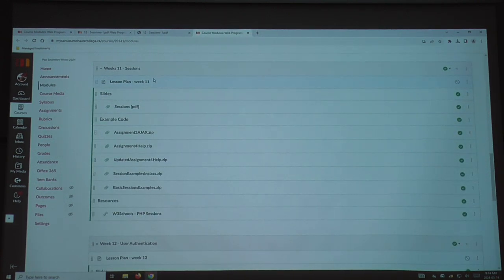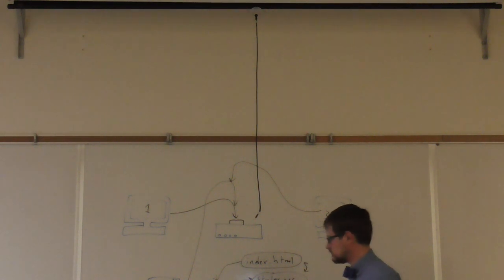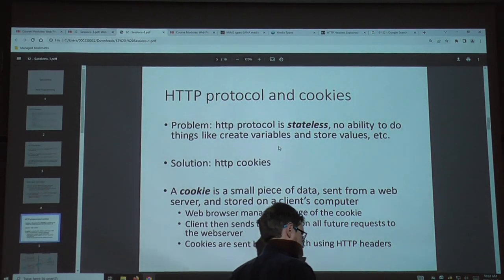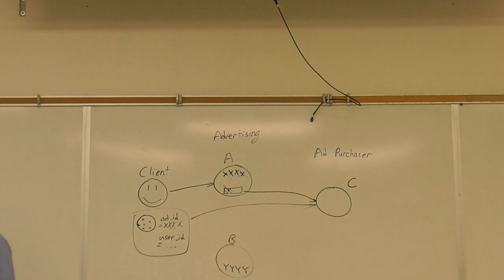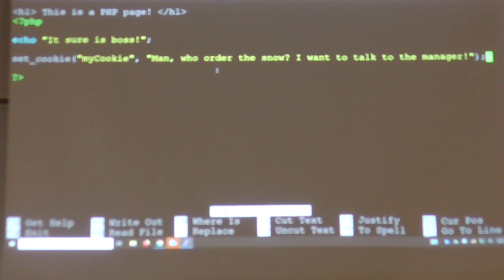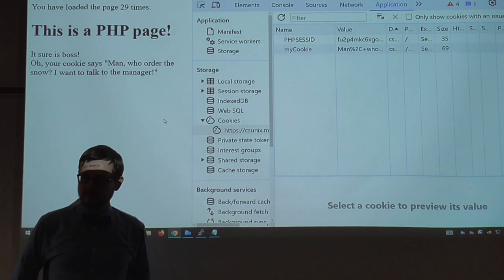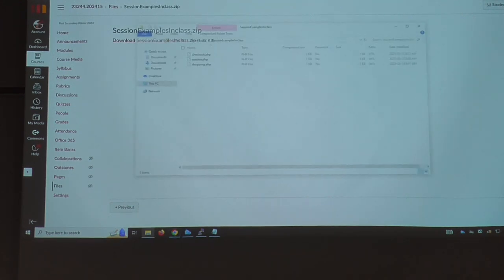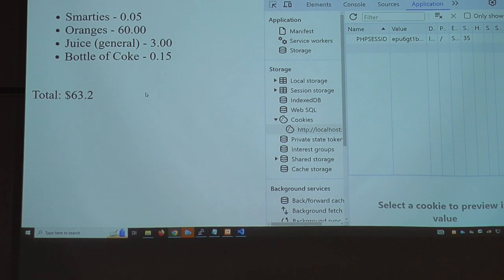XINF10003 - Web Programming